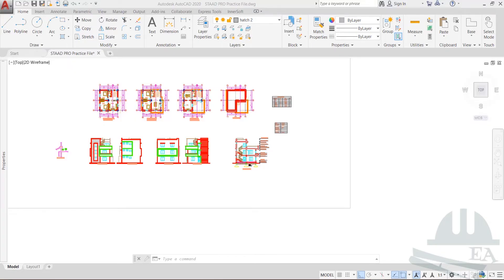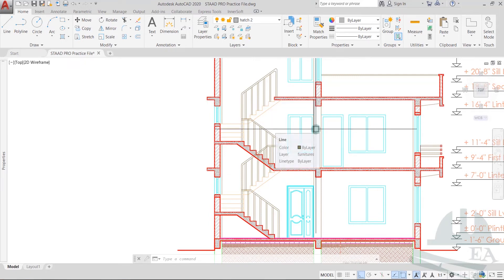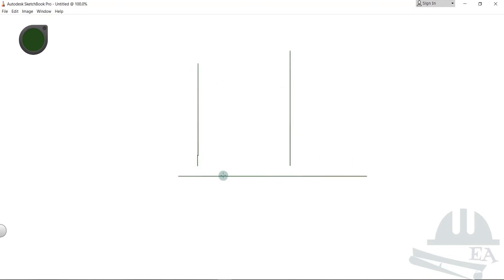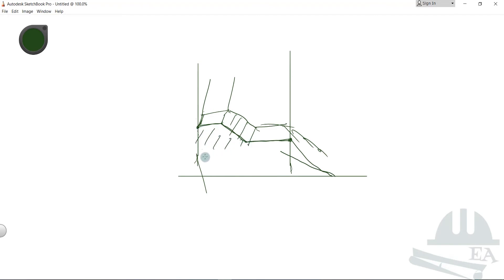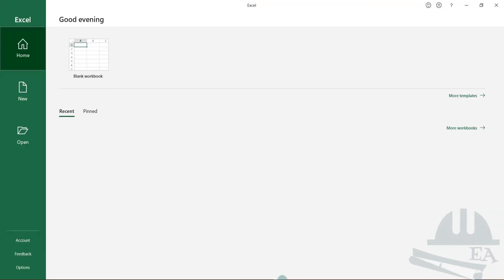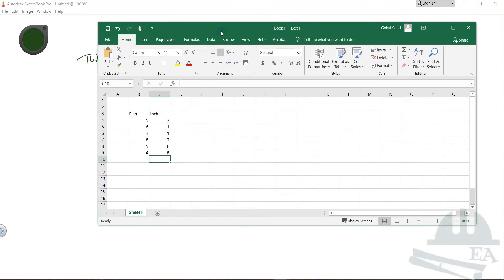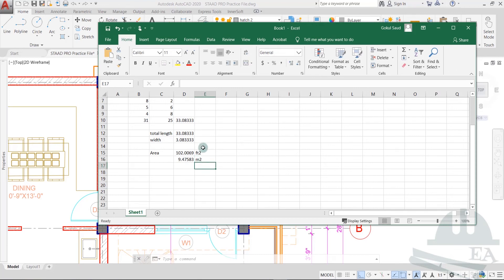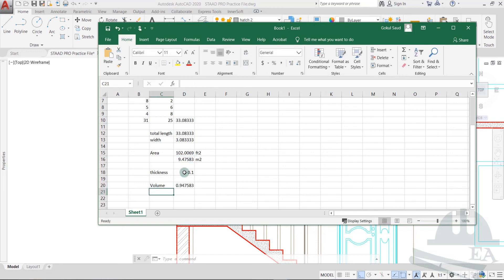STAAD Pro Tutorial For Beginners [Episode 16]: Calculation of Staircase Load